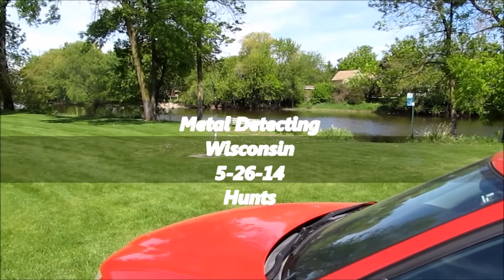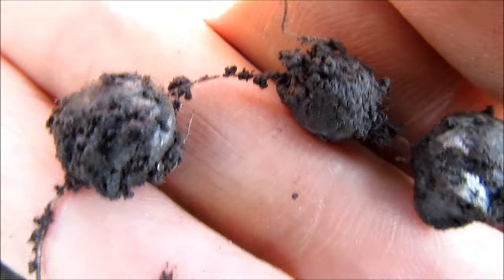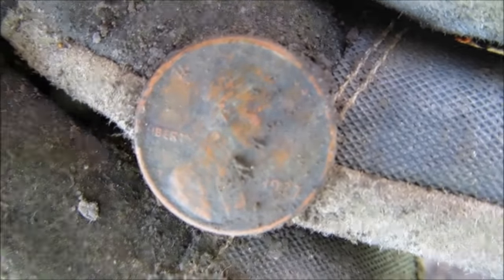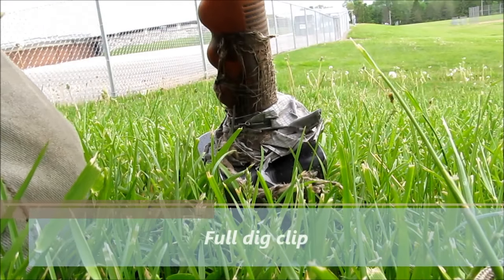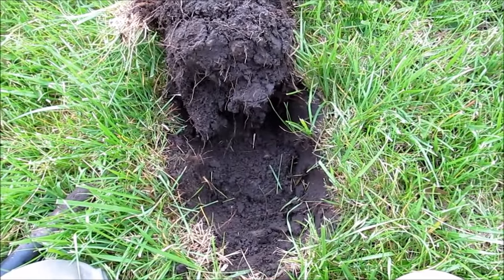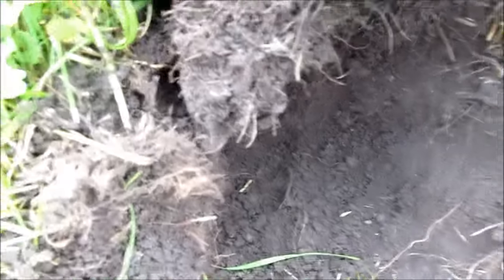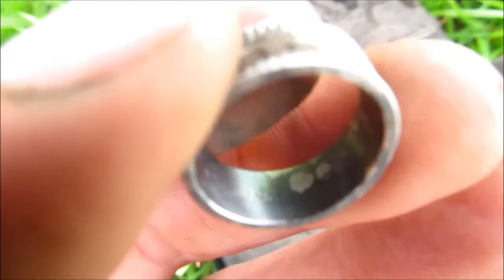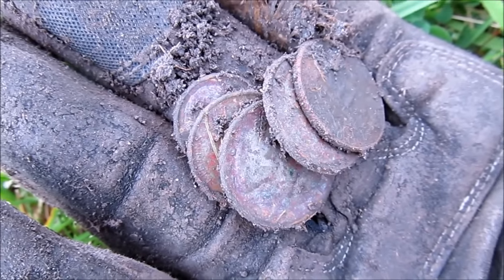Metal detecting Wisconsin 2014~F70~5-26-14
A few short hunts from two different days, found lots of clad some garbage & a silver ring.